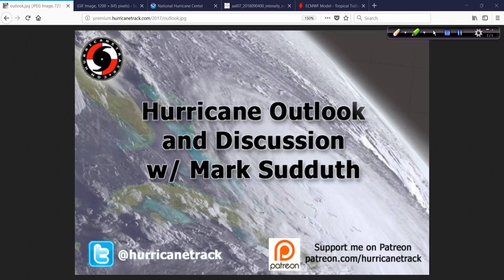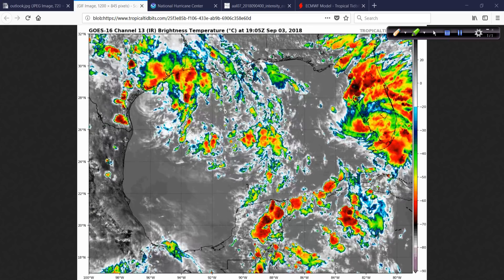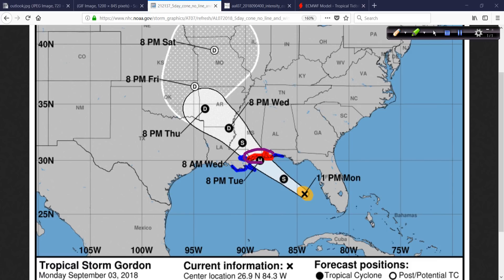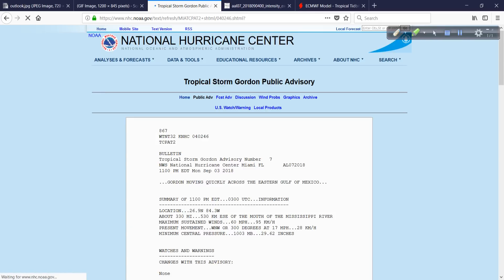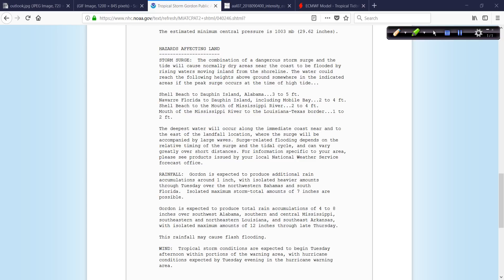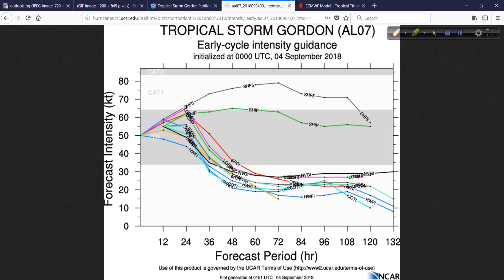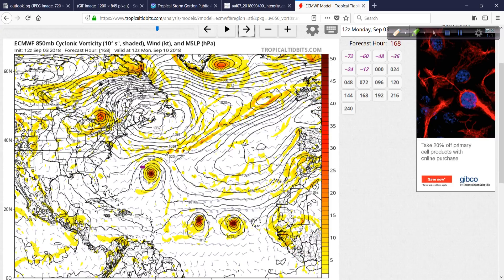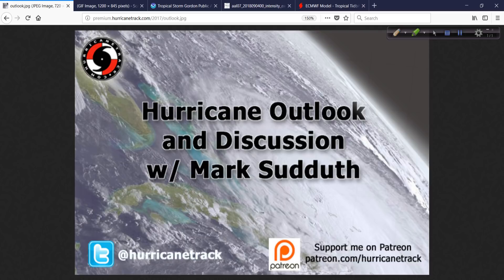Tropical Storm Gordon Late Evening Discussion: Sept 3, 2018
I am in Mississippi and will be working here the next couple of days to cover the impacts from Gordon. Here is my latest video discussion which also takes a look at Florence which will be something to watch closely over the coming days.